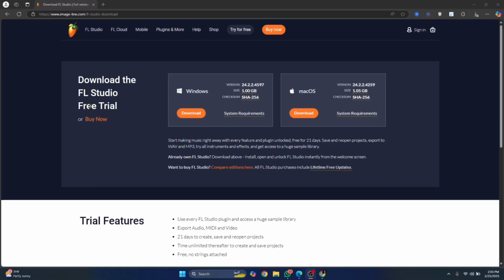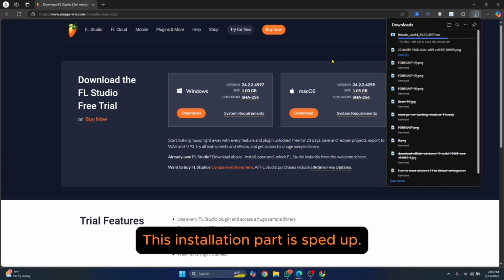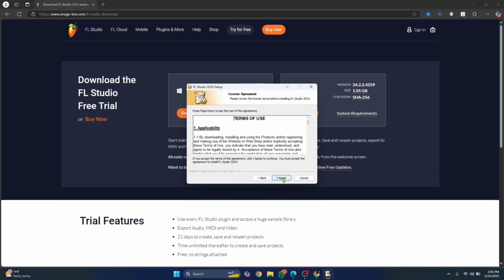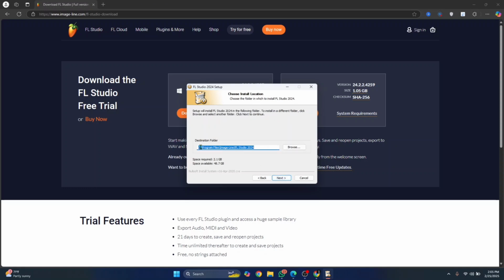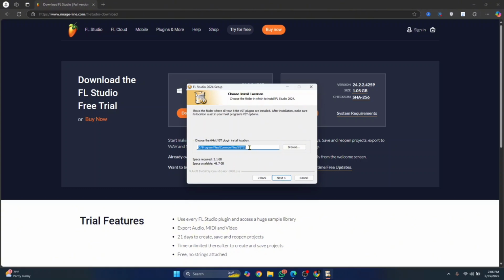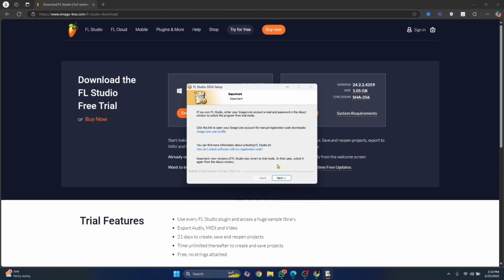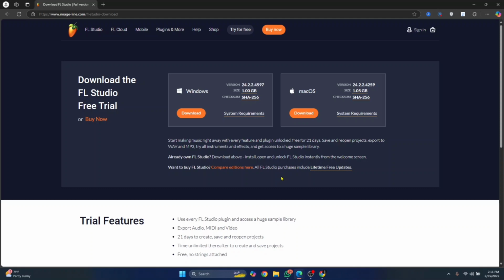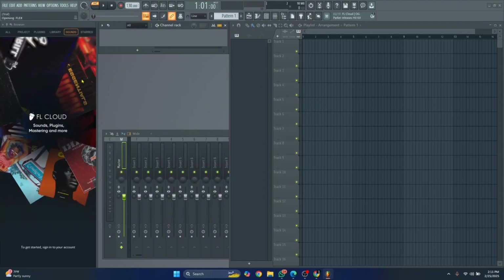How to Download and Install FL Studio on Windows 11/10 (2025)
Want to make music with FL Studio? In this video, I’ll show you how to download and install FL Studio on Windows 11/10 in *2025*—step by step! Whether you're a beginner or upgrading to the latest version, this tutorial makes the process *quick and easy*.

In This Video:
✅ Install FL Studio on Windows 11/10
✅ Set up and launch FL Studio for the first time

💡 *Why Use FL Studio?*
FL Studio is one of the most popular *DAWs (Digital Audio Workstations)* for music production, beat-making, and sound design. With an intuitive interface and powerful features, it's perfect for beginners and professionals alike!